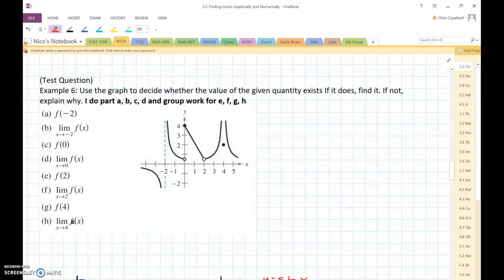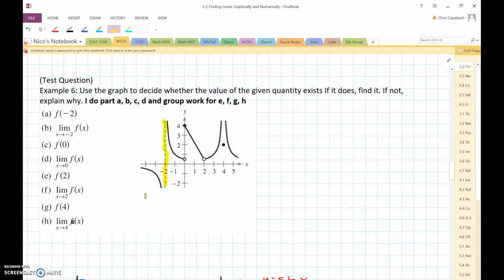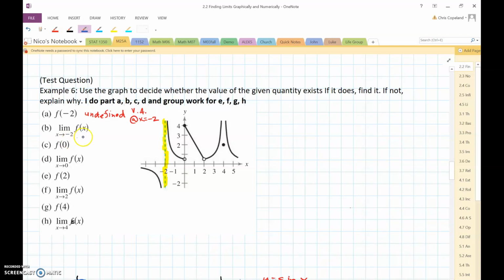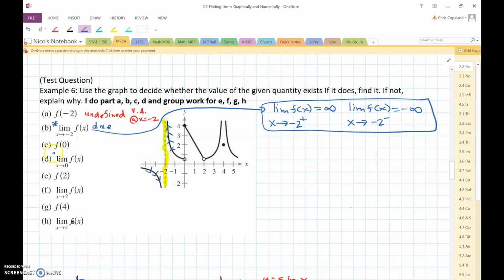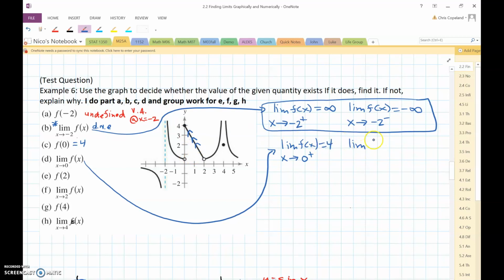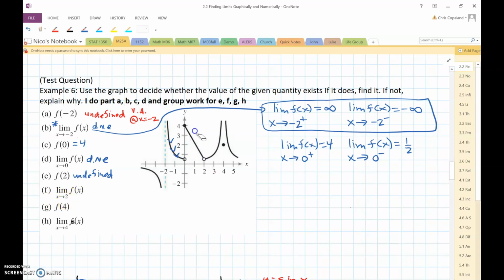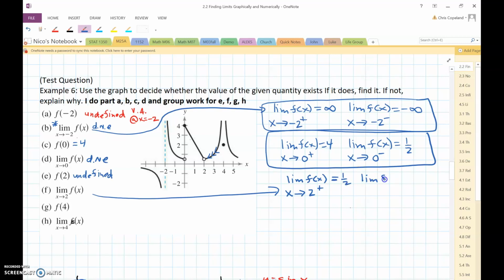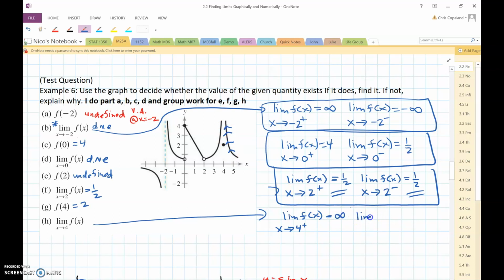Notes 2.2 Example 6